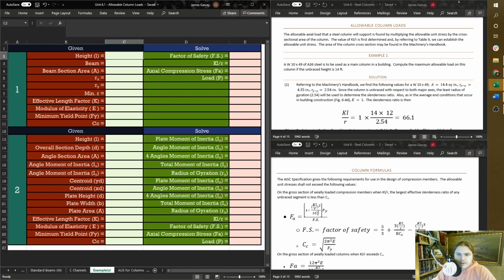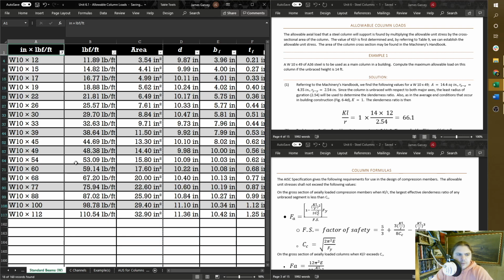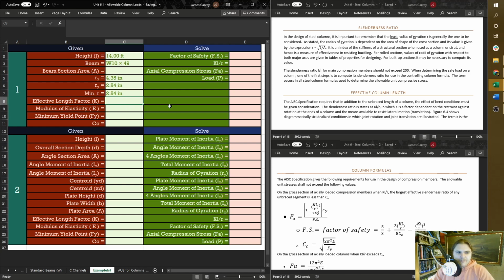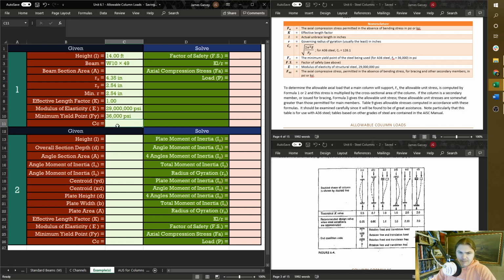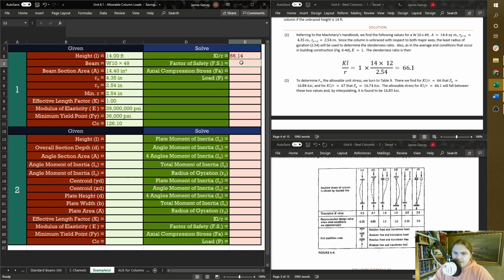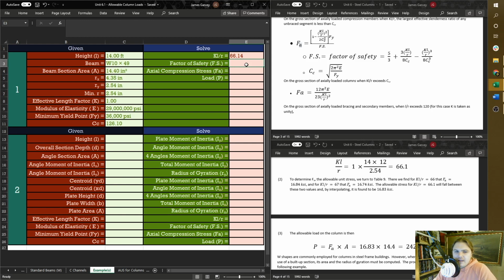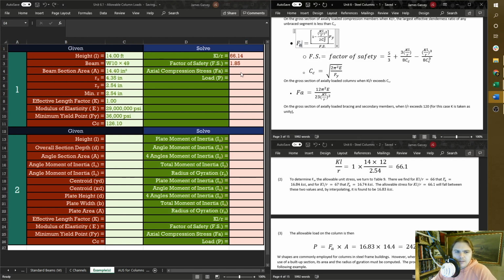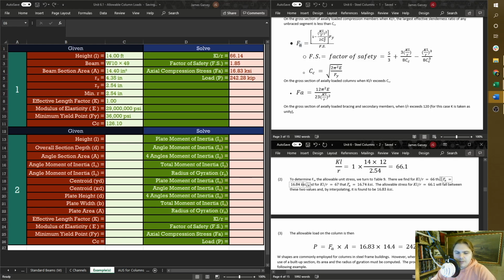EGT159-U6-1-1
Calculating the allowable loads for columns.